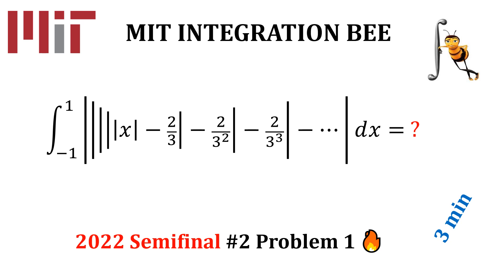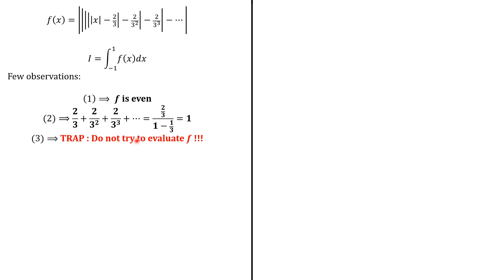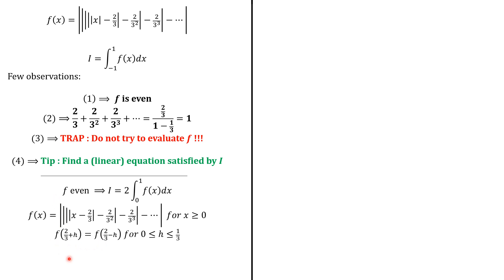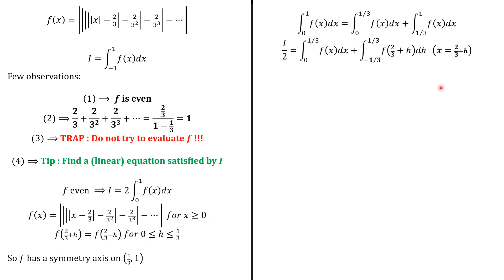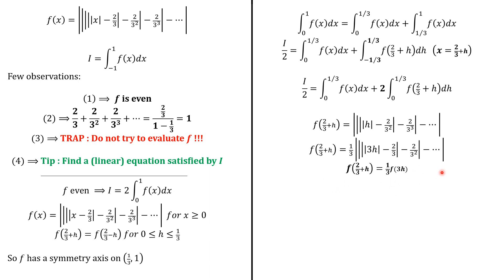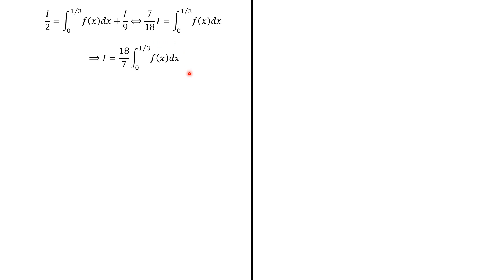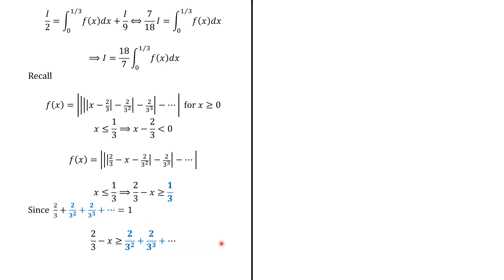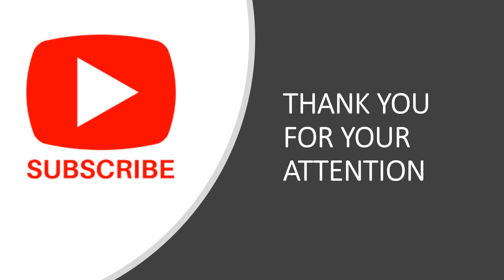MIT Integration Bee 2022: Problem 1 Semifinal 2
In this video we show how to solve the problem 1 of the second semifinal of MIT Integration 2022. We have a very strange integral involving infinite nested absolute values. We don't try to derive the closed-form expression of the integrand. Instead we establish a linear equation with the same integral on a specific intervall where we can have the simplified expression of the interval. To achieve it, we exploit a symmetry axis in the integrand definition and some well-chosen substitutions. The rest is straightforward.

0:00 Introduction
0:20 First Thoughts and Key Ideas
1:31 Reducing Equation
5:23 Exploiting the Equation